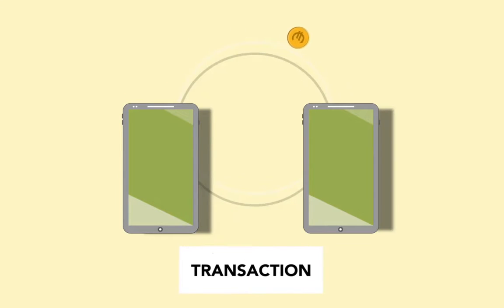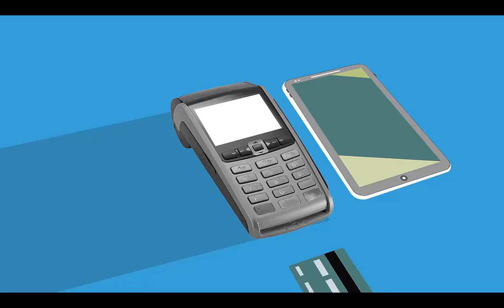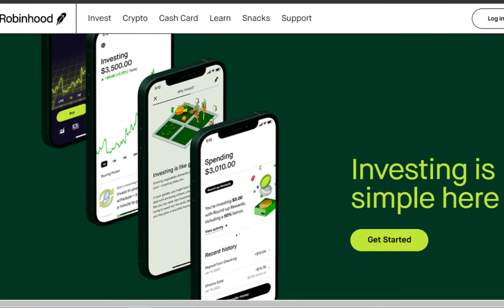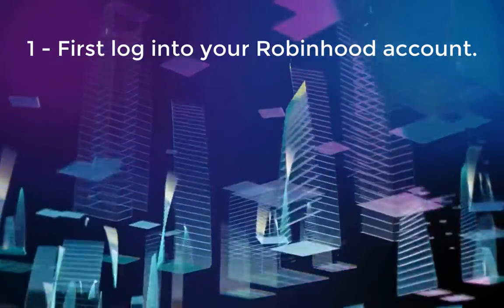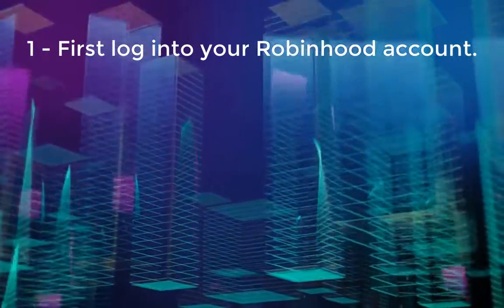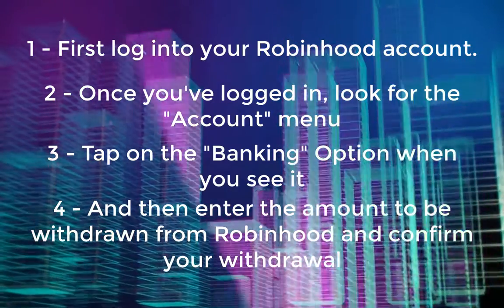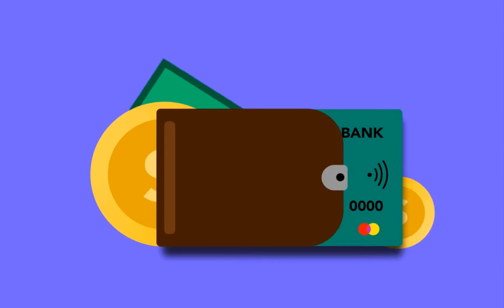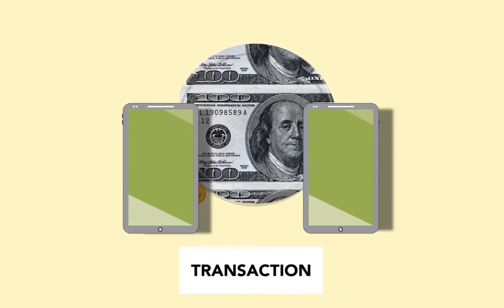How to Withdraw money from Robinhood on PC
In this video, we have shown you how you can withdraw Cash from your Robinhood account on PC and use the money as cash.

Watched? Yes
Liked? Sure

TAGS
robinhood,
robinhood app,
how to withdraw from robinhood,
robinhood investing,
how to withdraw from robinhood app,
robinhood app review,
how to make money on robinhood,
how to withdraw cash from robinhood,
how to withdraw funds from robinhood,
robinhood review,
withdraw money from robinhood,
how to withdraw dividends from robinhood,
how to withdraw invested funds from robinhood,
how to withdraw money from robinhood,
robinhood portfolio